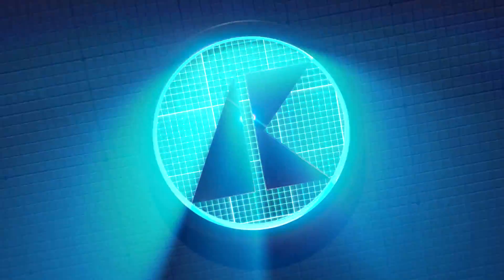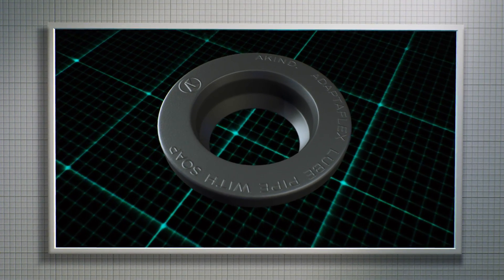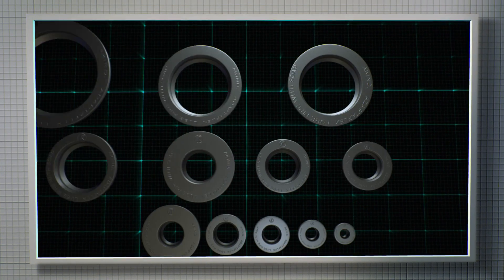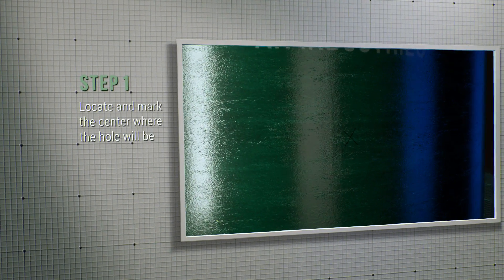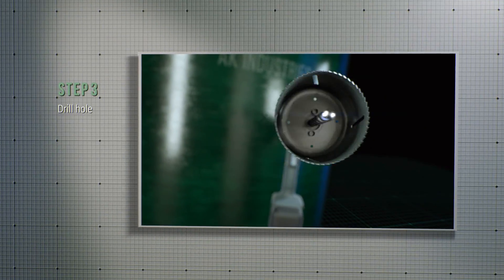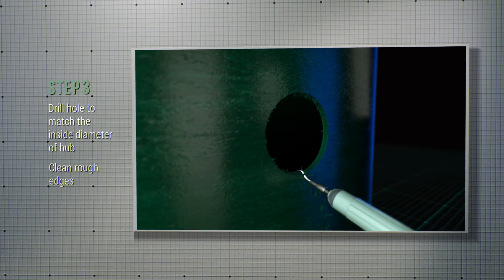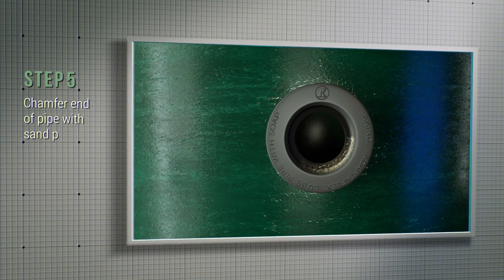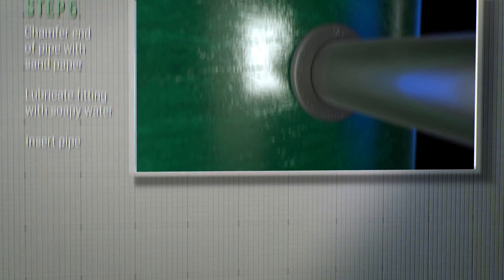AK Industries Adapt-A-Flex (AAF) Installation Instructions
AK Industries, Inc. is dedicated to providing premium quality products for our customers in the water and wastewater industries.

Our Adapt-A-Flex grommet is one of the most versatile, weather and corrosion resistant, flexible sealing flanges available. It can be used in any application where a gas-tight or water-tight seal is necessary.

The Adapt-A-Flex is compatible with a variety of metal pipe and plastic pipe. The Adapt-A-Flex is available in sizes ranging from 3/8” to 6” diameter.

These rubber fittings are constructed out of durable PVC and are designed to instantly provide a water and vapor seal on either flat or curved surfaces

The Adapt-A-Flex Fitting doesn’t require any sealants or gaskets but may be used if desired. The installation takes nothing more than a hole saw to cut the hole in which the grommet will be place.